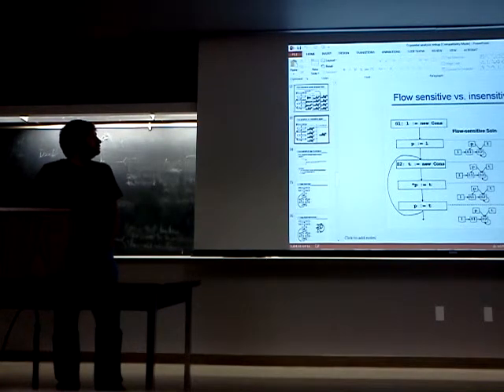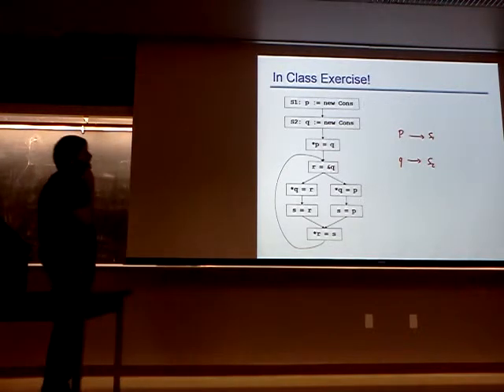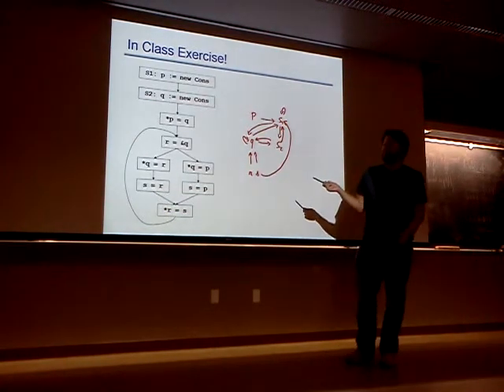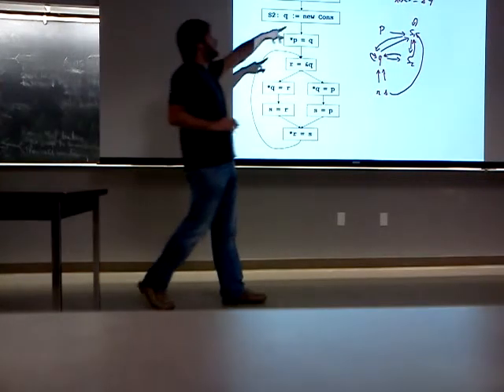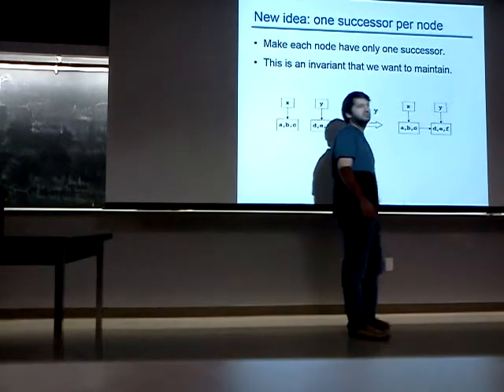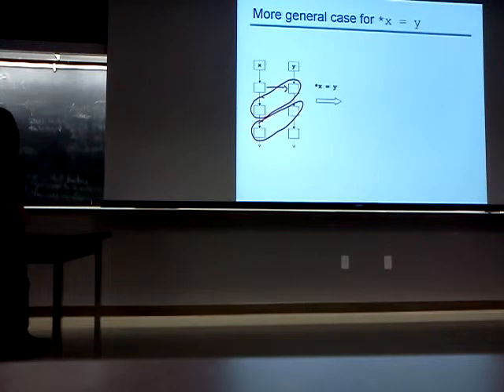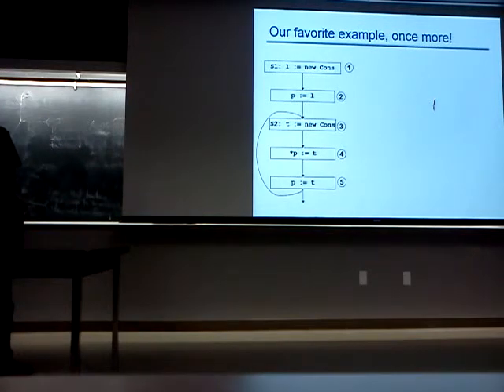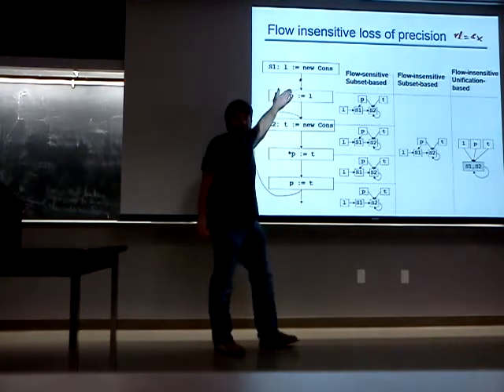Compilers 05/13/14 Pointer analysis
MOV051